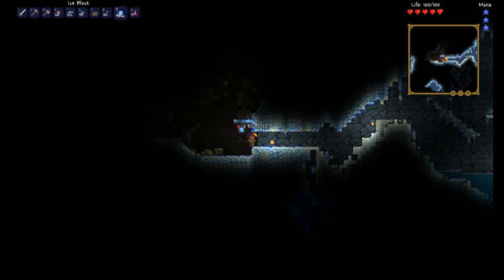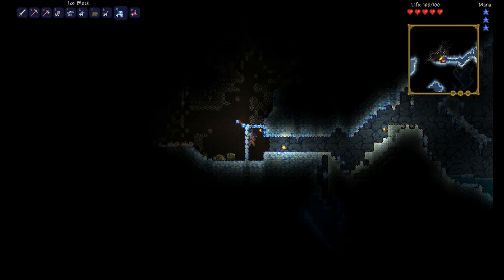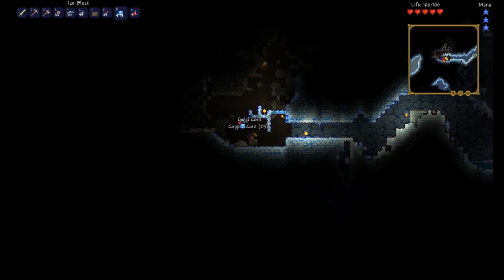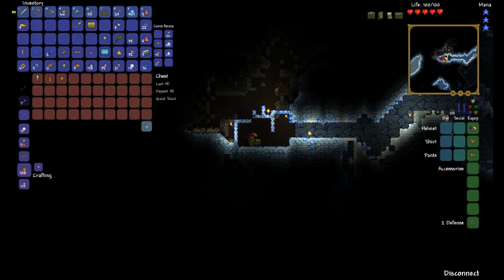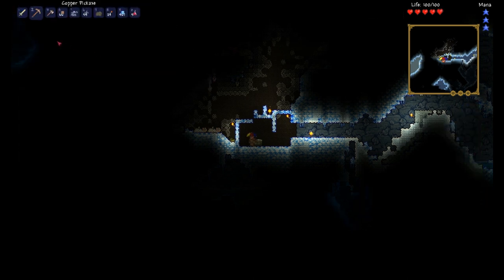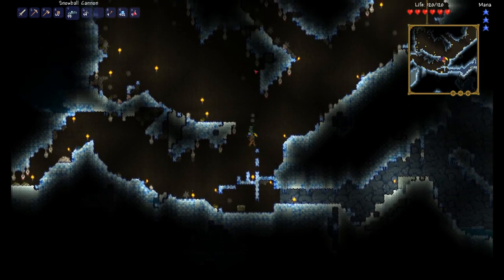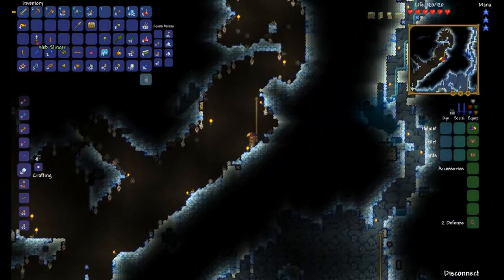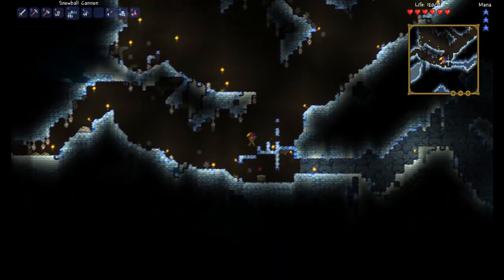Terraria 1.2 NEW BOSS AND CHEST GLITCH!?!?!?!